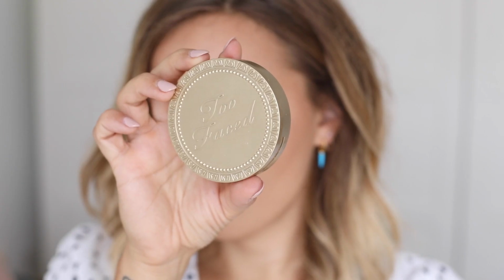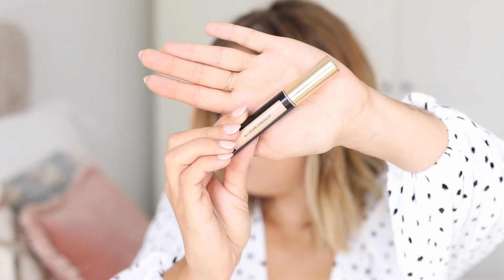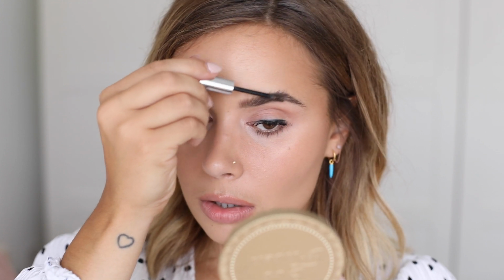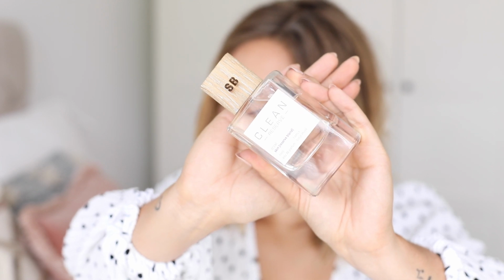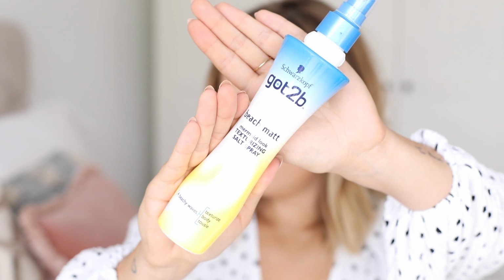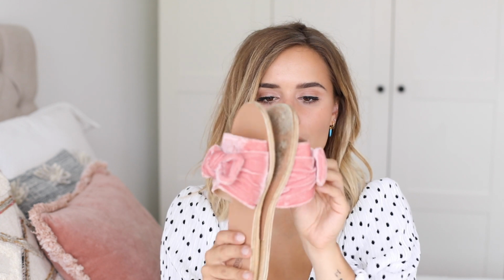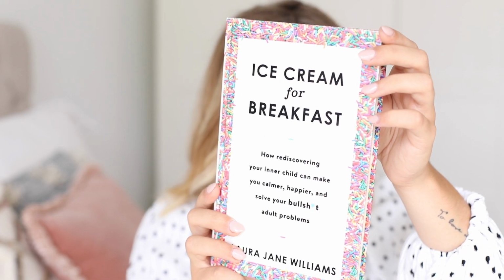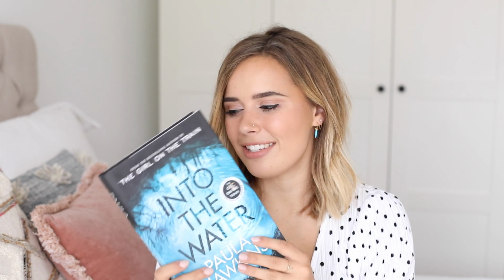AUGUST FAVORITES | Hello October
August Favourites! A mix of things I’ve been loving over the past month or so.

- LINKS -

WHAT I’M WEARING:
Topshop Dress

PRODUCTS:
Too Faced Chocolate Bronzer
YSL All Hours Foundation & Concealer
Glossier Cloud Paint
Glossier Boy Brow
Clean Reserve Perfume

Zodiac Astrid & Miyu Earring
Missoma Turquoise Dagger Hoops
Pink Sliders

BOOKS:
Ice Cream for Breakfast
The Roanoke Girls
Into The Water

- F.A.Q -

HAIR ROUTINE & STYLING: *NEW VIDEO COMING SOON*

I've been a beauty fashion blogger and vlogger since 2011 so I regularly get sent products to test out, I don't ask for them and I'm under no obligation to give a good review. As a result, products in these videos have been purchased by myself or are PR samples. Any paid for content will be disclosed in description boxes and blog posts. For more information on this please